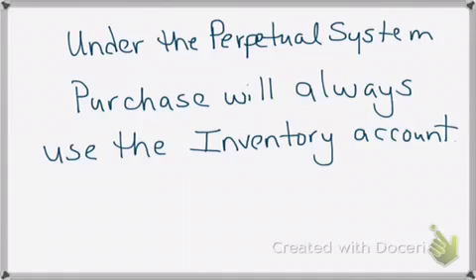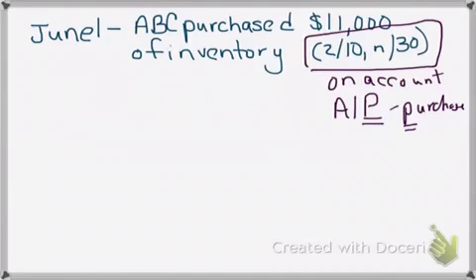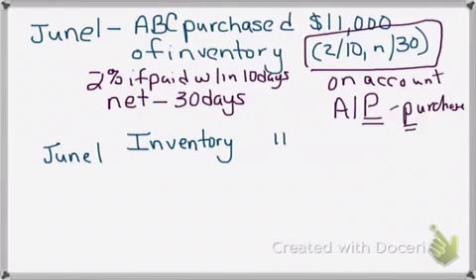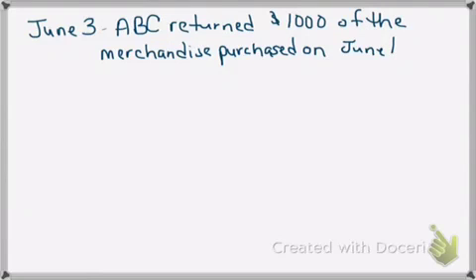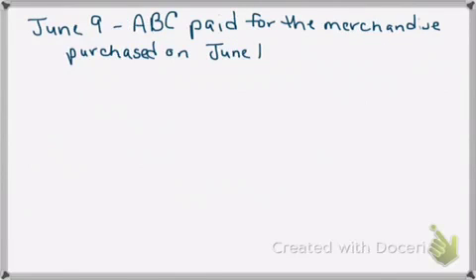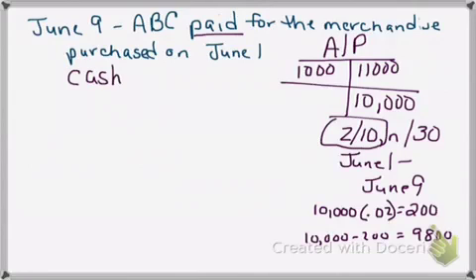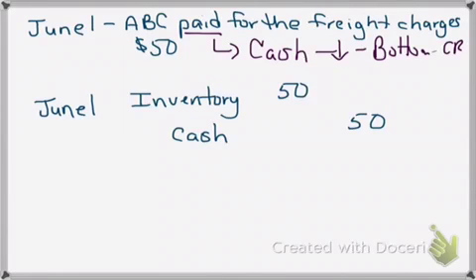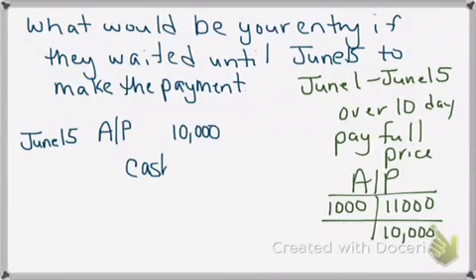ACC 101 - Inventory Purchase Worksheet Lecture